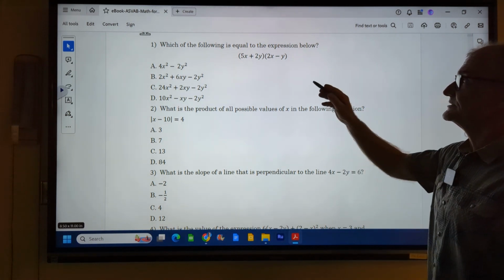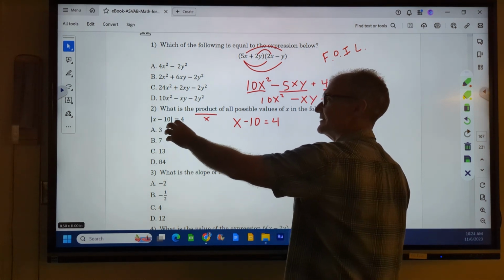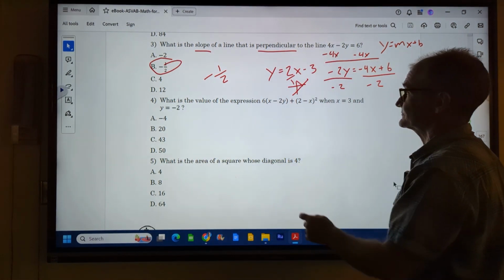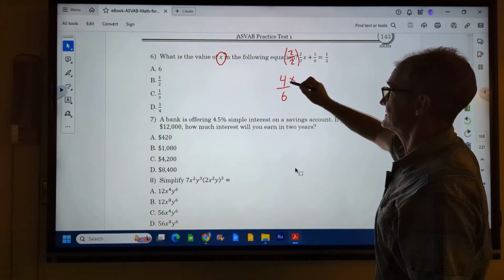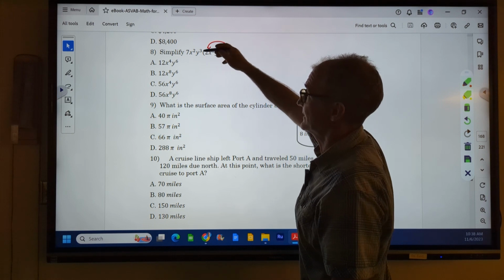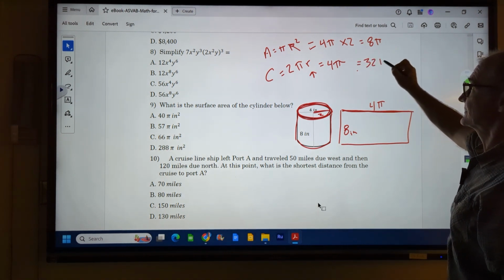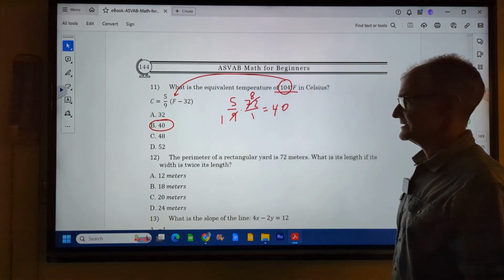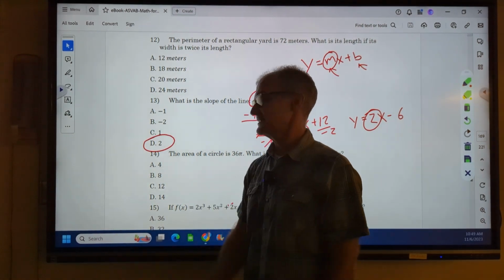ASVAB 2023 Mathematical Knowledge Practice Test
I go over a practice exam for the military placement exam, the ASVAB test. Armed Services Vocational Aptitude Battery Test. Mathematical Knowledge practice test, part 1. Test-taking tricks and tips for success on any standardized math test. Sample test problems #1-13. ASVAB Math for Beginners. practice exams.
ASVAB Study Guide 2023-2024: The Complete Exam Prep with Practice Tests and Insider Tips & Tricks